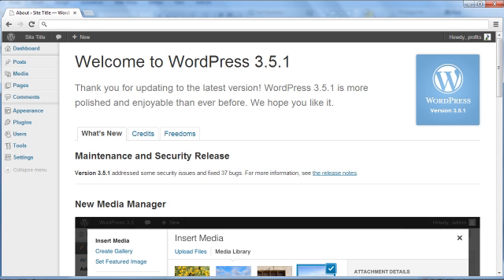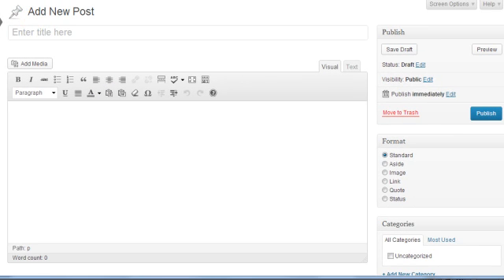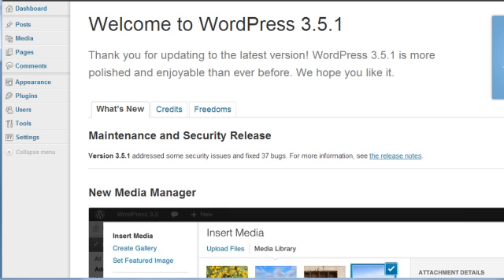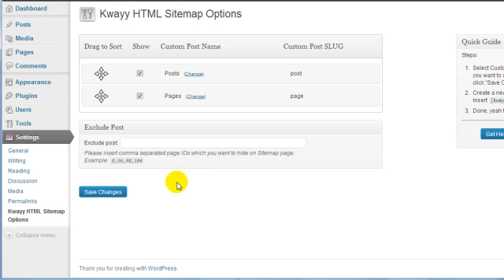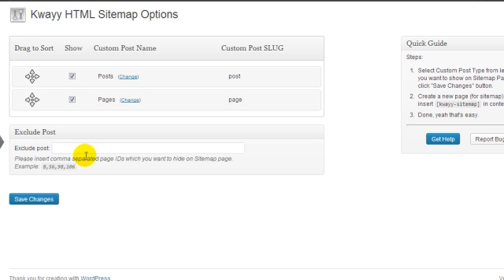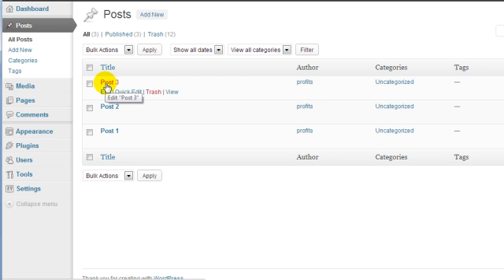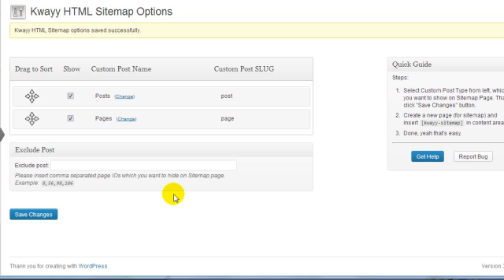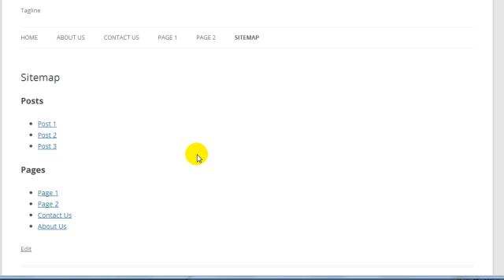How to Make a SEO Visitor Friendly Sitemap in Wordpress